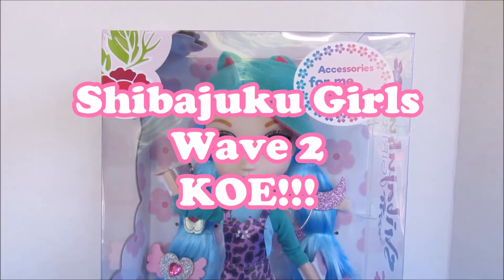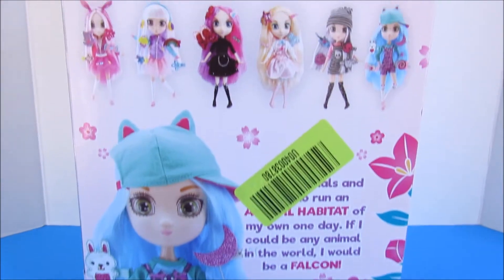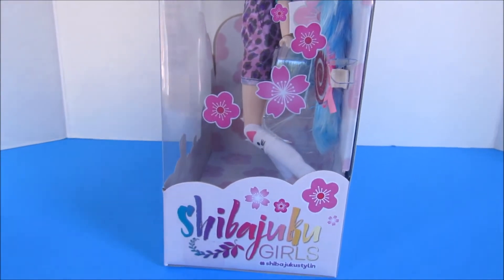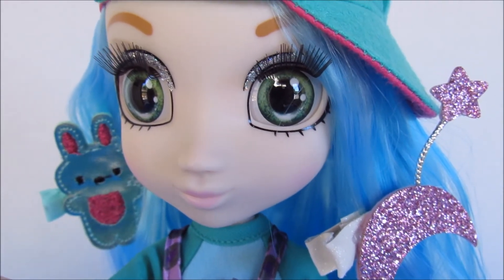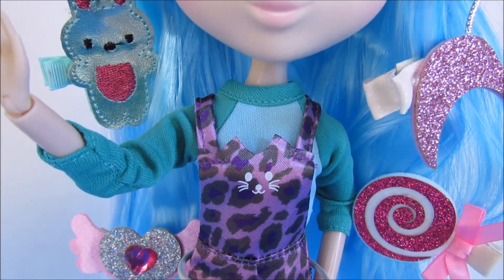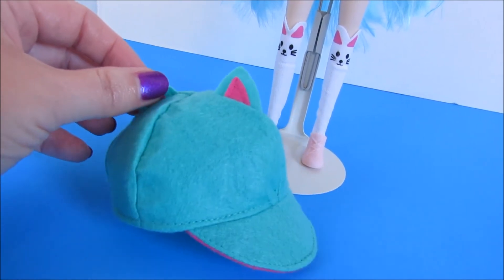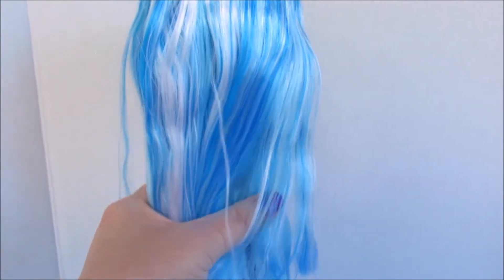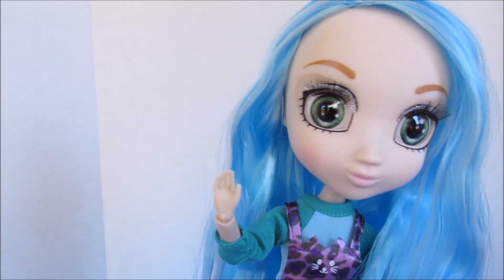Meet Koe - Shibajuku Girls Wave 2!!! Always Super Kawaii!!!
I'm totally addicted to the Shibajuku Girls dolls!

Remember: "Too much of a good thing can be wonderful!" - Mae West